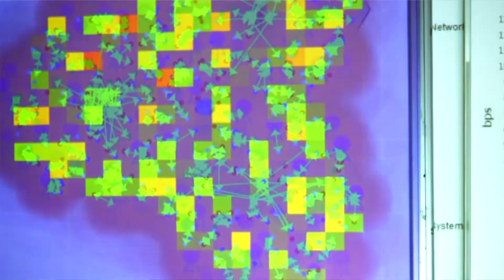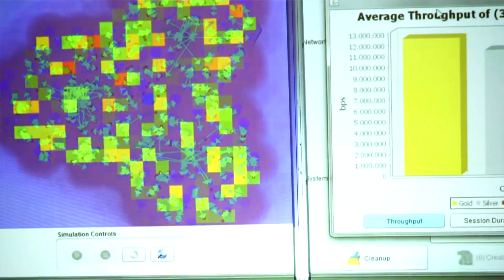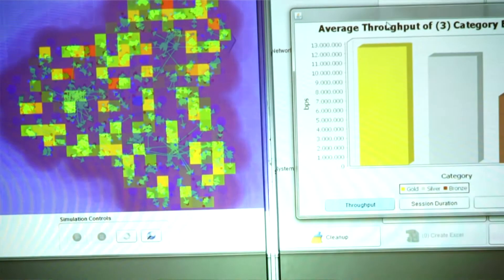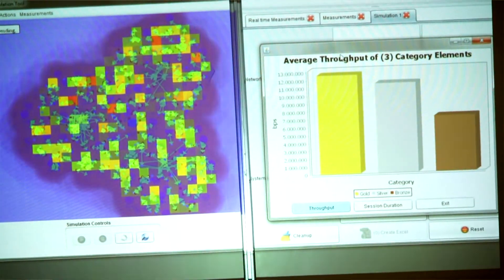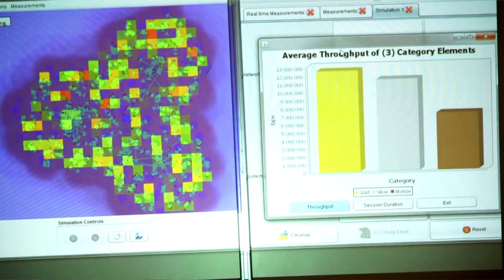SPEED-5G Project (5G PPP 2017)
Information on key achievements of 5G PPP project SPEED-5G,  presented by Klaus Mößner from University of Surrey. Video shot at EuCNC2017 in Oulu, Finland by the Euro-5G & To-Euro-5G projects.